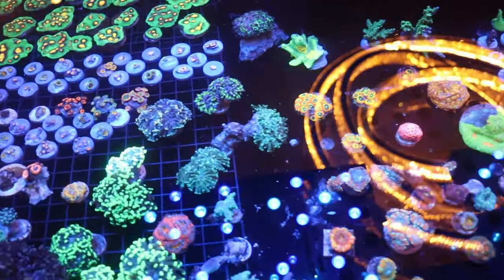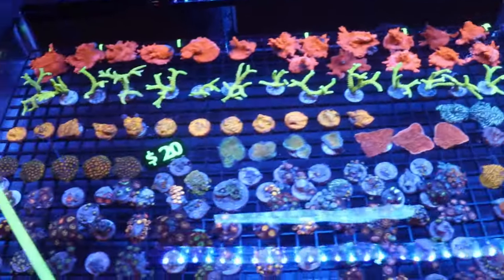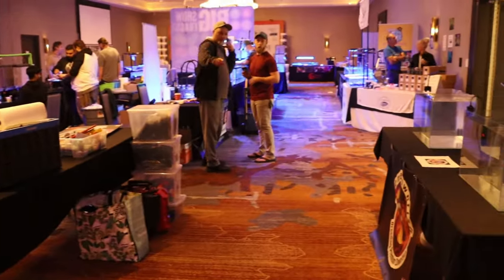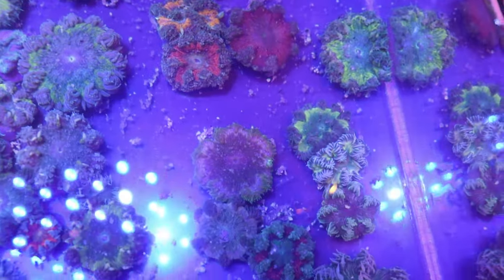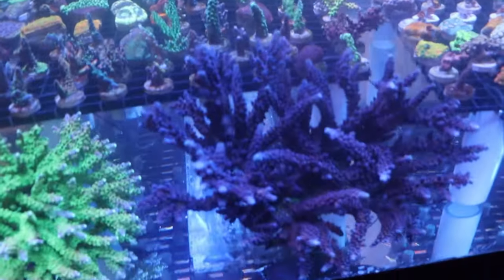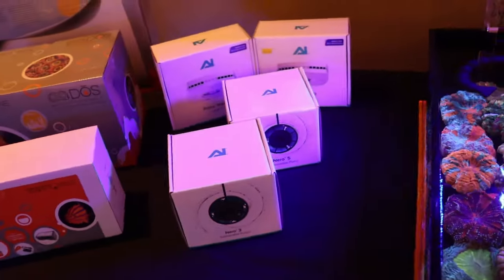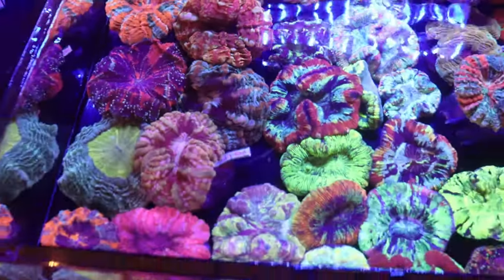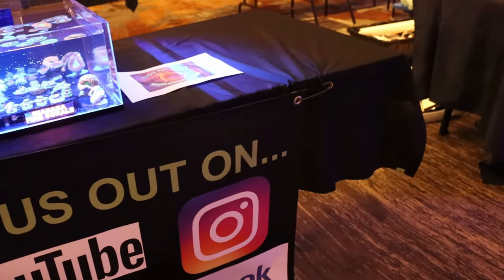Coral Shows | A Vendors Perspective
Here you go guys!!! Some of what goes on behind the scenes to bring you awesome coral shows.

Would you like to buy frags direct from my system?  Well now you can If you're located in Canada!!!

Be sure to hit the subscribe, like and notification buttons to support the channel and help it grow and so you always see what's new coming out from Niagara Fire Corals.